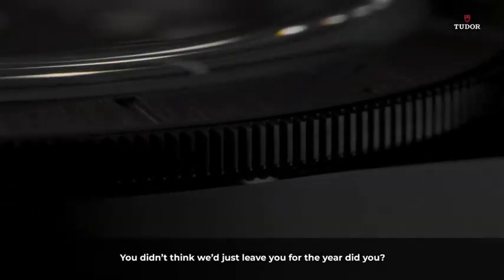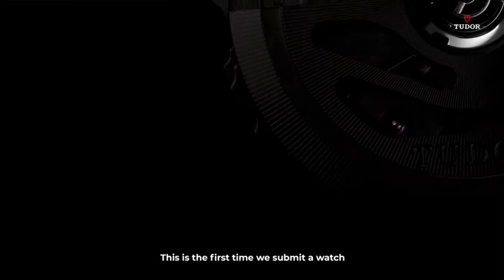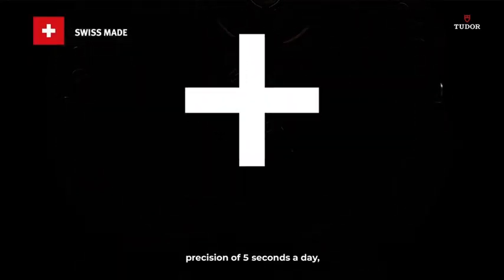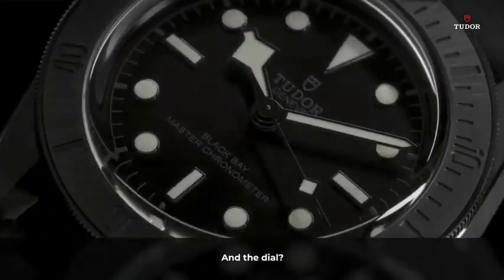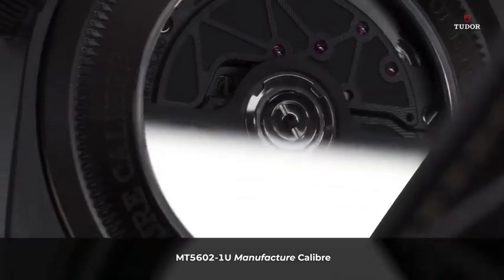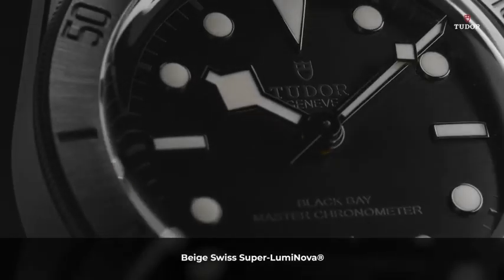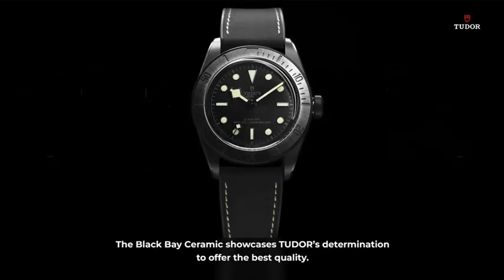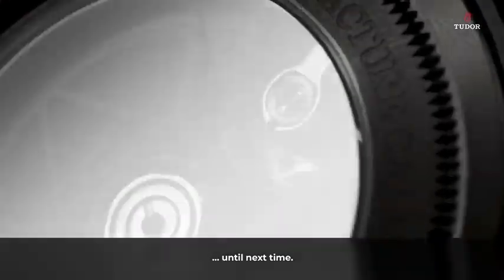The New Black Bay Ceramic from Tudor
The Tudor Black Bay Ceramic 41mm case with see through case back to see this amazing Master Chronometer certified 5year warranties movement with 70 hr power reserve. This is a must have and must see. Tudorwatches #